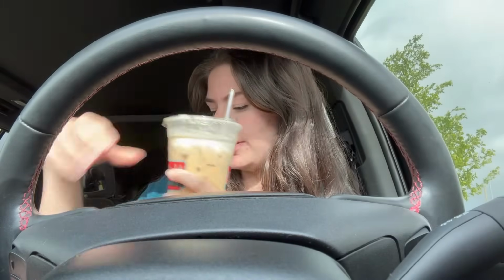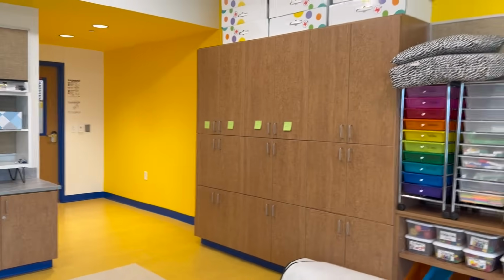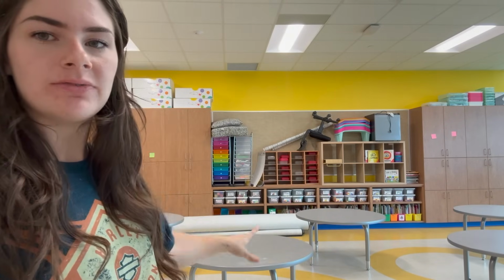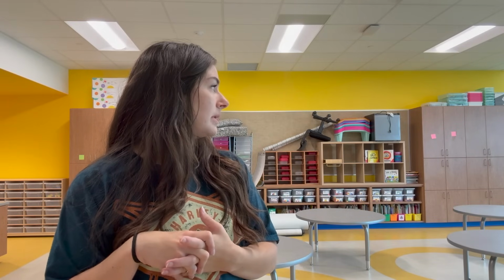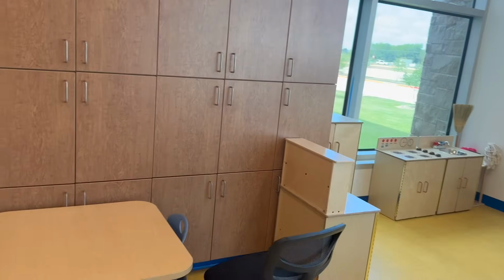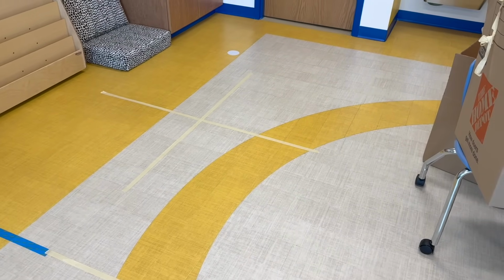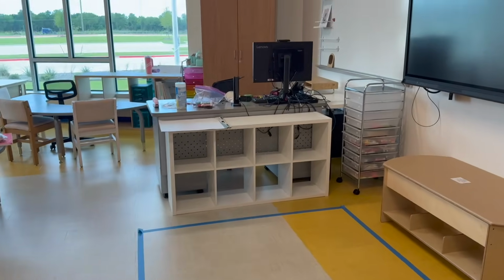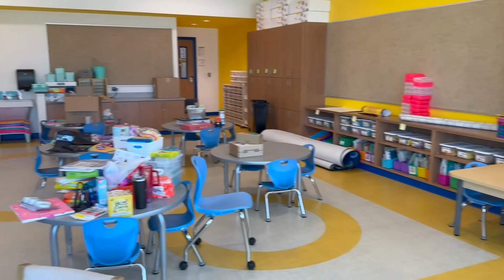Classroom Setup Day 1 | Furniture Layout + Where My Pre-K Centers Will Go!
Welcome to Classroom Setup Day 1! Today I’m walking you through how I’m starting to lay out the furniture in my new pre-K classroom and beginning to map out where all of my centers will go.

This is my first year teaching pre-K, and I’m so excited to bring you along for the setup process. In this video, I’ll share my thought process behind the layout, a few challenges I ran into, and how I’m starting to turn this empty space into a cozy, functional classroom for my littles.

☕ We’re starting the day with a coffee run, then heading into the classroom to get things moving!